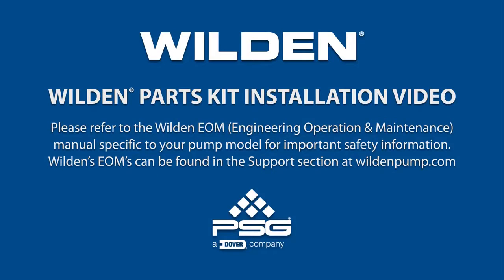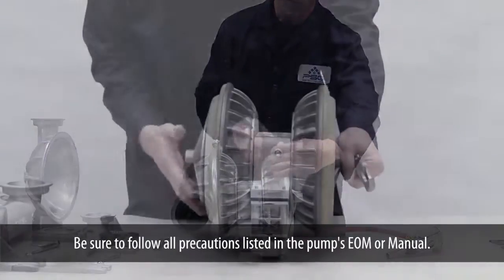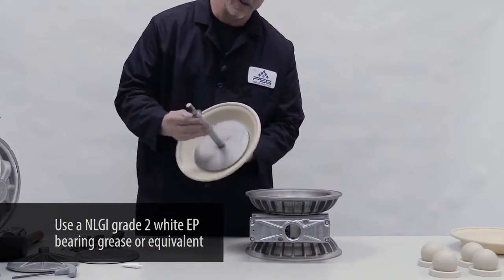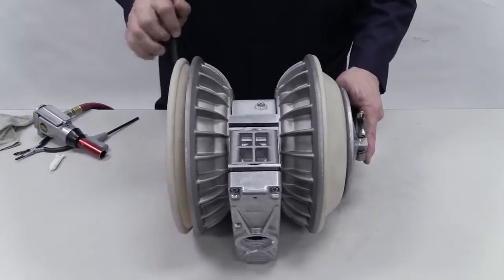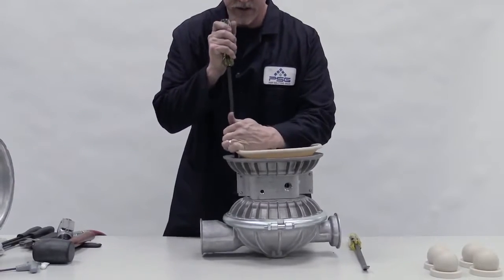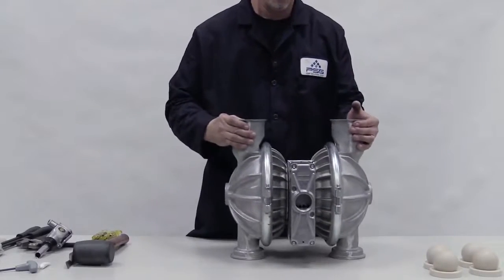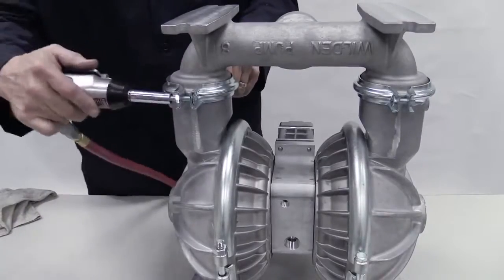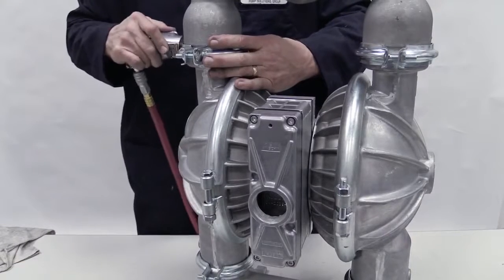How to install Wilden® Wet Kits on Wilden Metal AODD Pumps